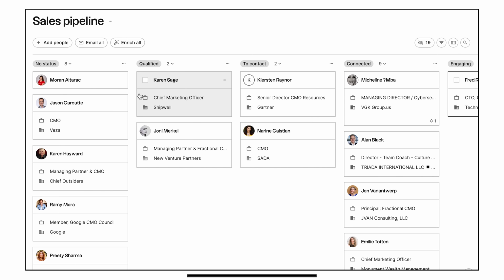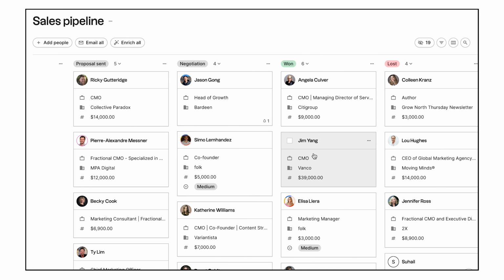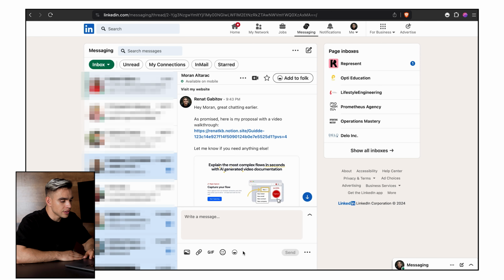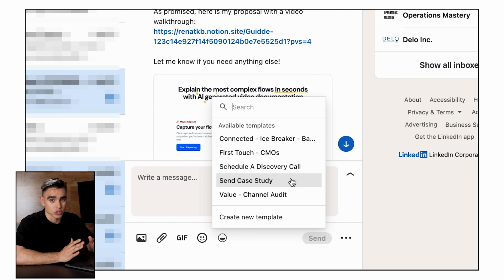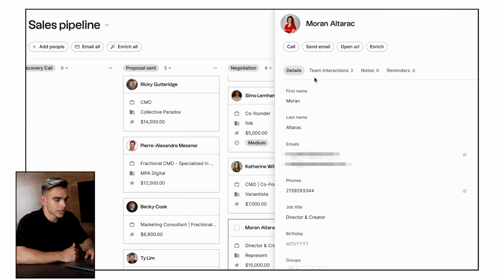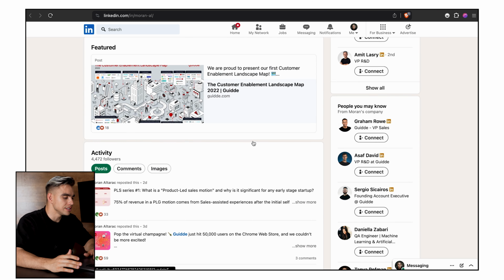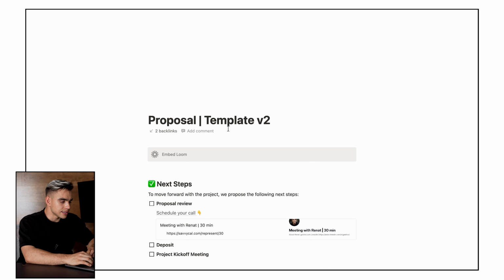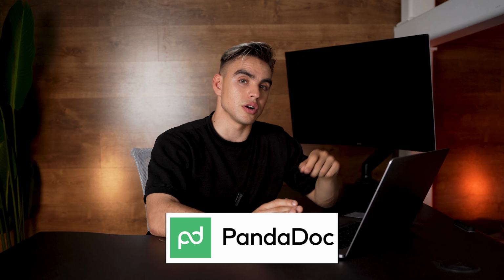How I manage my Sales Relationships as an Agency Owner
Your success as an agency owner hinges on acquiring quality customers. But let's be real, dream customers that everyone is after don't reply to cold emails.

How do you get them, then? Social Selling on LinkedIn.

In this video, I'll break down my exact workflow for managing sales relationships, complete with real examples. You’ll see why social selling is the way to go and how you can master it. Plus, I’ll walk you through my tool stack so you can put this strategy to work and start landing those high-ticket clients.

By the end, you'll have a clear plan to turn LinkedIn into a source of high-value sales calls.

📖 Chapters
0:00 Intro to managing sales relationships
0:21 Cold Outreach vs. Social Selling
1:17 Sales pipeline and statuses
2:33 Workflow for connecting to prospects
3:51 Workflow for outbound messaging
6:00 Sending sales follow ups
8:20 My sales tool stack
9:18 Sending client proposals
10:37 Quick recap

🖤 About folk
folk is a CRM to build genuine client connections, that's simple to use and easy to integrate. The tool of choice for over 2500+ award-winning agencies and firms, around the world.

Client management is complicated enough, your CRM doesn’t have to be…